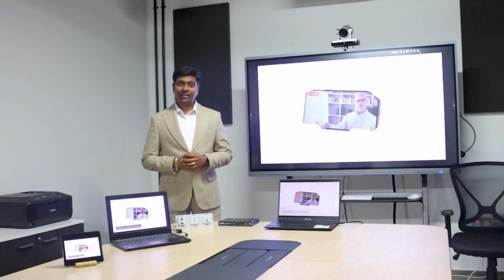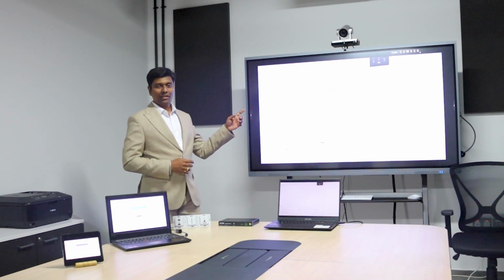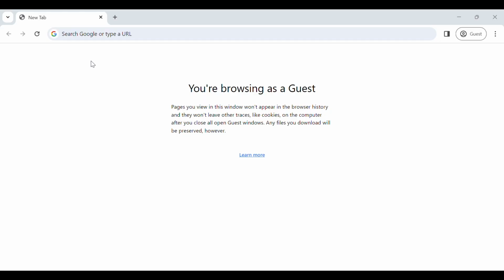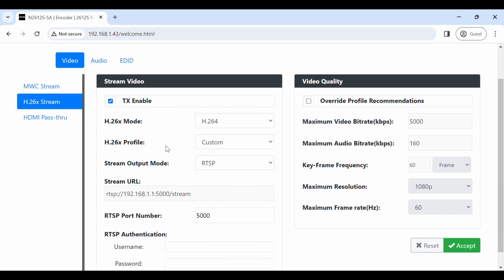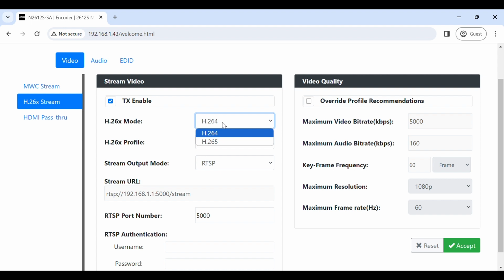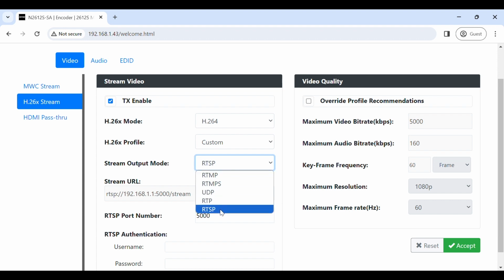AMX N2612 Product Demo and Latency Test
AMX N2612S Product demo for H26x (wired, Wireless) & Latency test - setting new standards in performance and reliability!